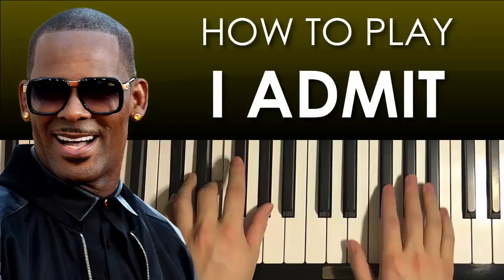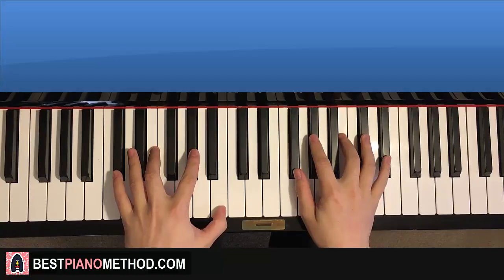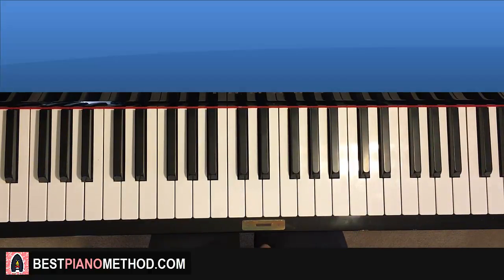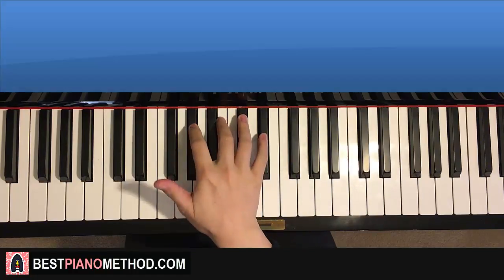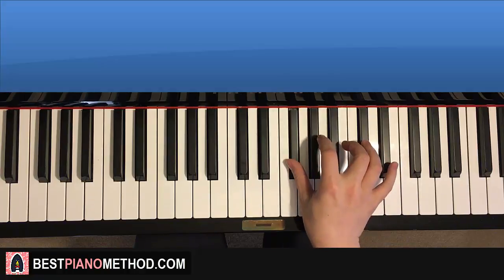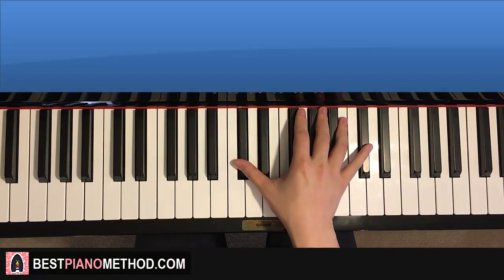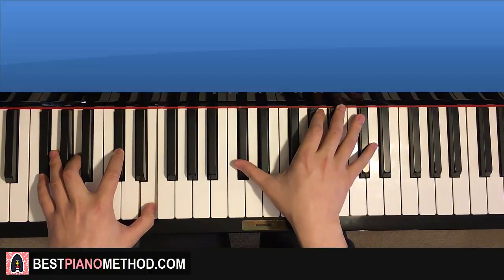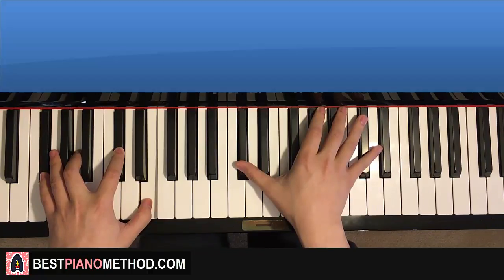How To Play - R Kelly - I Admit (PIANO TUTORIAL LESSON)